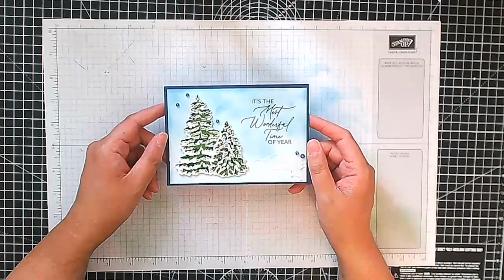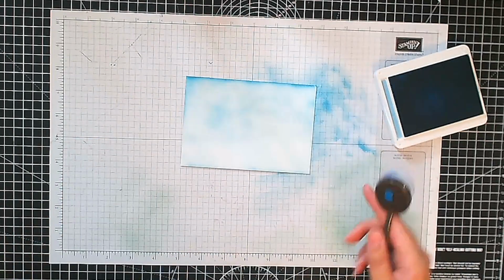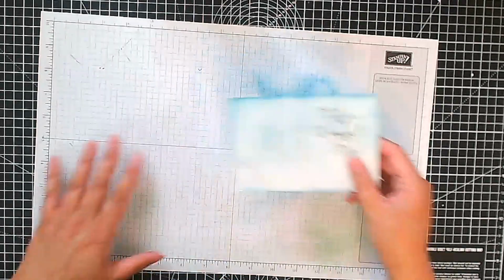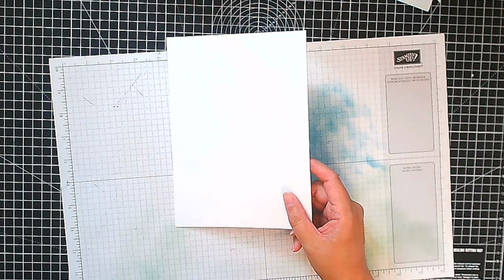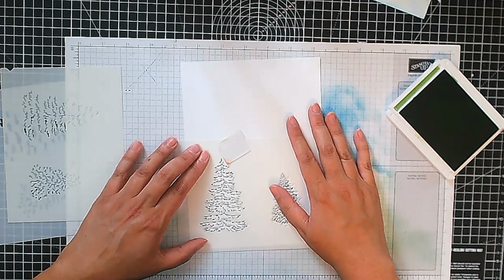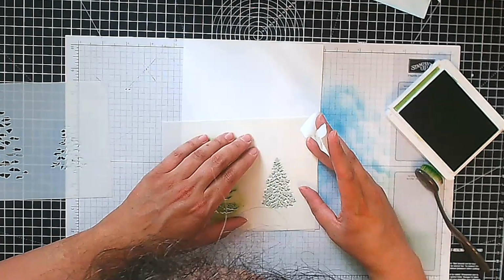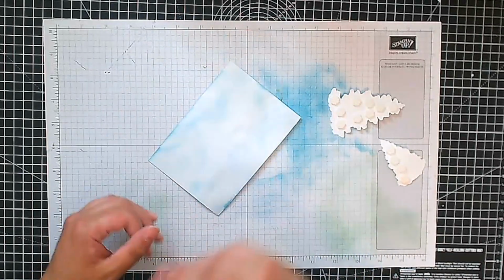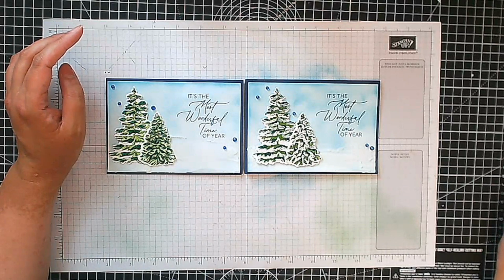Frosted Forest - A Christmas Card Using Layering Setncils - Embossing Paste - Stampin' Up!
Make an elegant Christmas card using the Frosted Forest bundle from Stampin' Up!

My Links